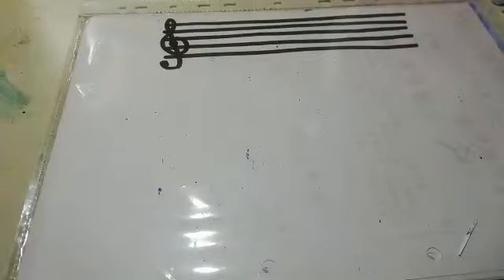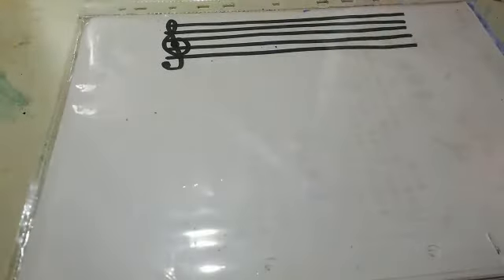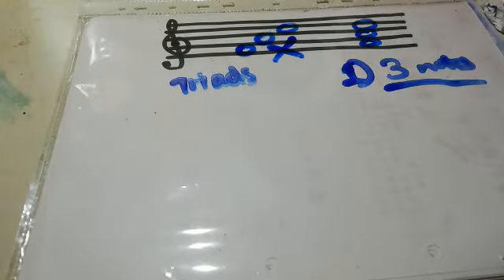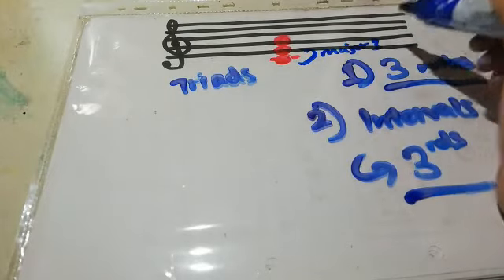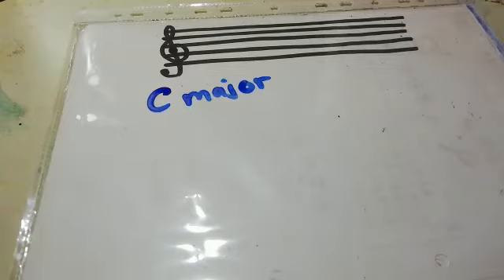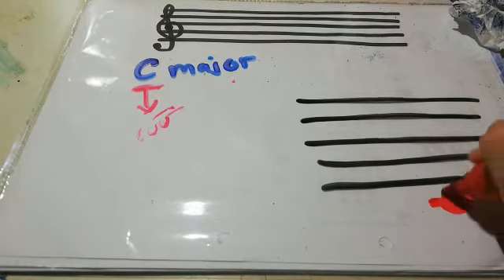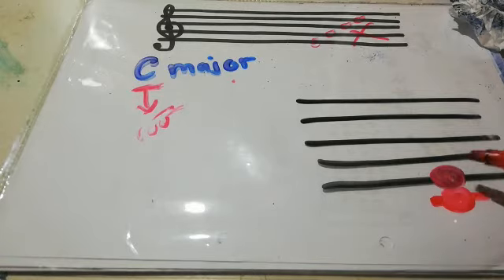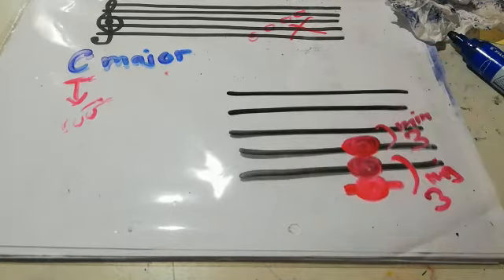Chords and Triads